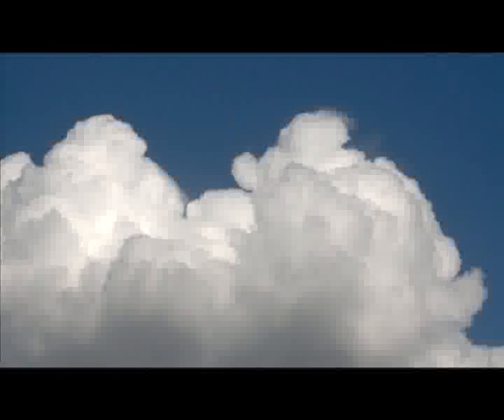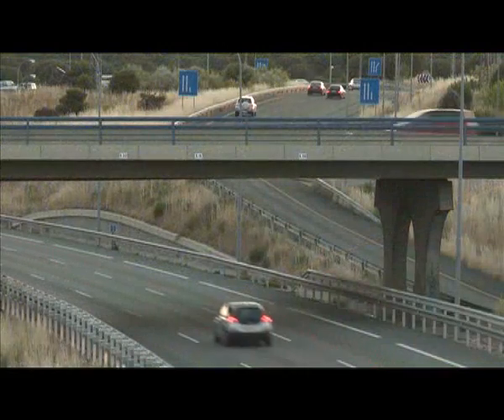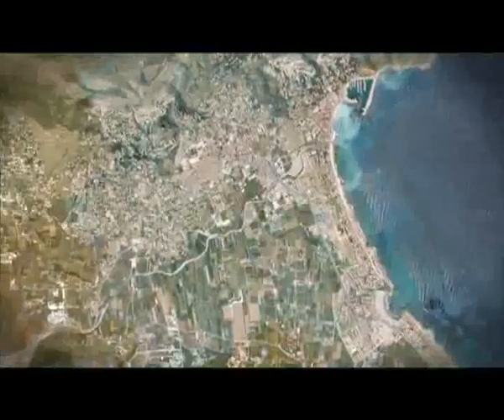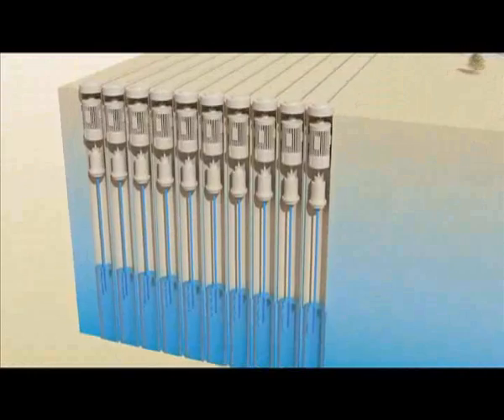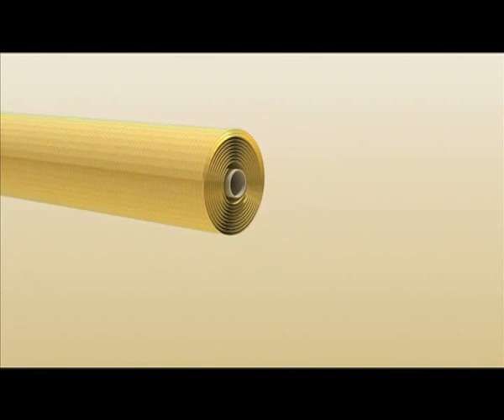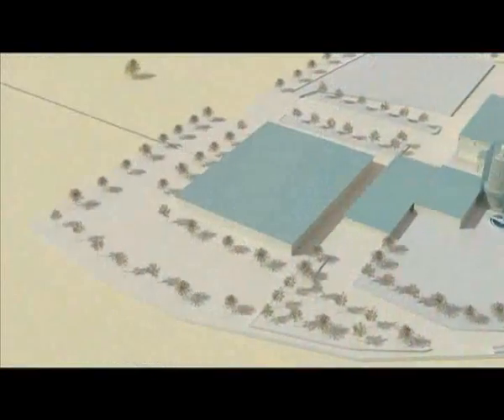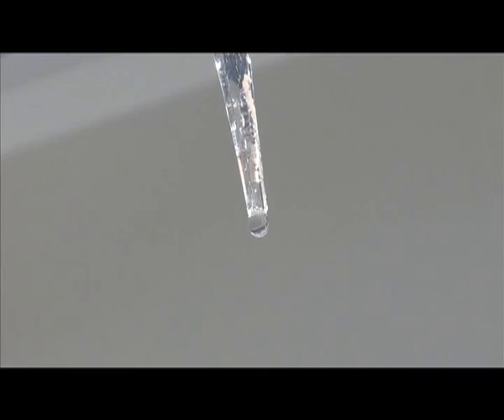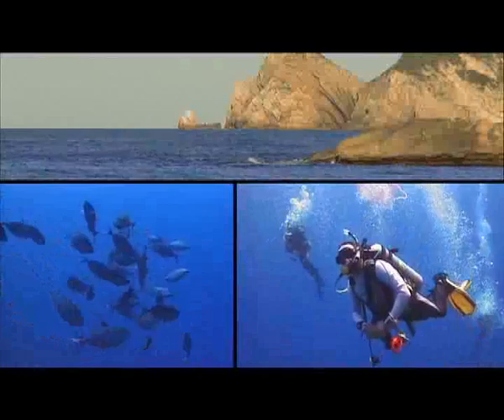Jávea Desalination Plant | ACCIONA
ACCIONA, a global leader in the fields of infrastructure and renewable energy, has constructed in Jávea, Alicante (Spain) the world's first reverse osmosis desalination plant that dilutes wastewater brine for reintegration into the water cycle. This video explains the positive environmental effect and process of sea water desalination undergone at this pioneer facility. The plant processes up to 28,000 cubic meters of water per day and delivers purified water to 150,000 inhabitants in the area. This facility is one more way in which ACCIONA contributes to efficient use of resources as part of its continuing quest for sustainable development.